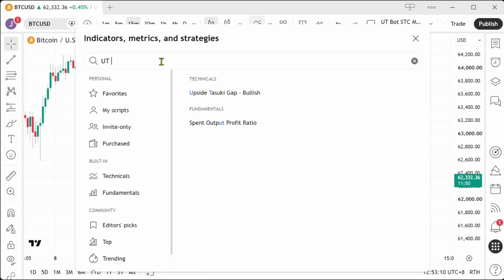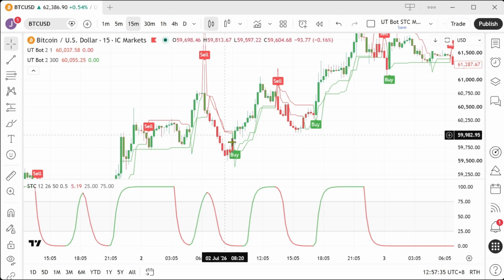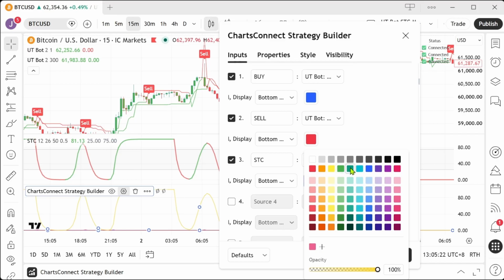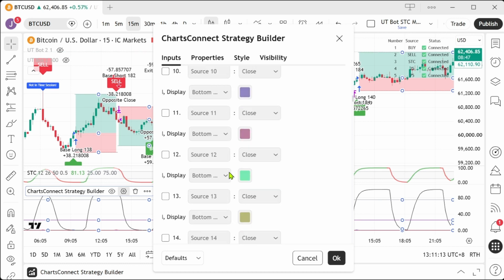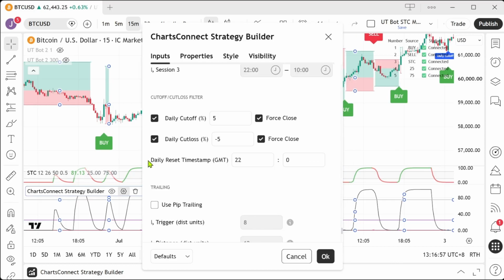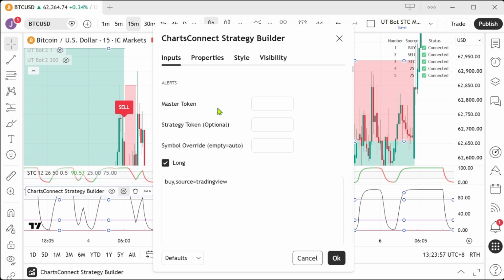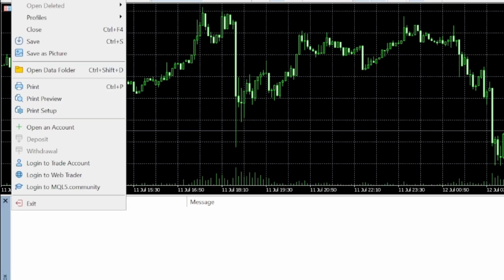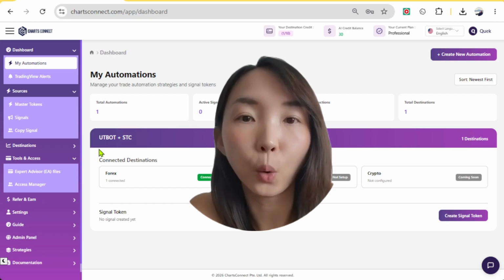I backtested and automated a 99% win rate strategy!!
Can a viral 99% win rate TradingView strategy really deliver?

In this video, I rebuild the popular UT Bot + STC strategy, backtest it on real market data, and show you the actual results.
You'll also learn how to build it visually with ChartsConnect Strategy Builder and automate it to your MT4 or MT5 account without writing any code.

Free 14 days trial

Get a $15 coupon toward the cost of your next TradingView plan.